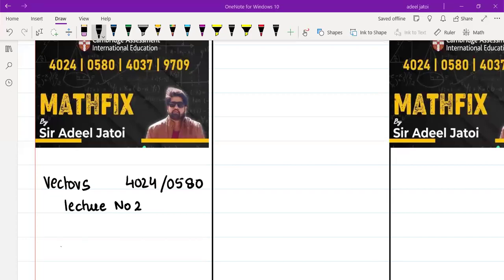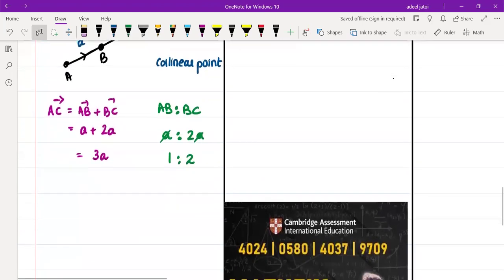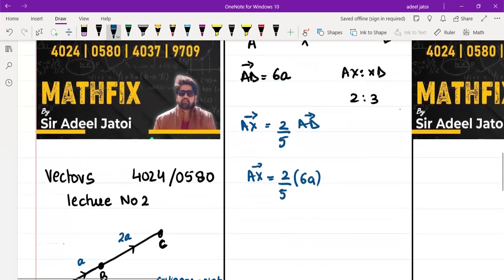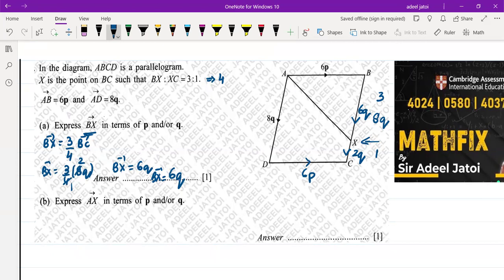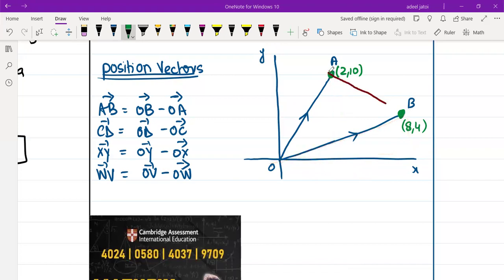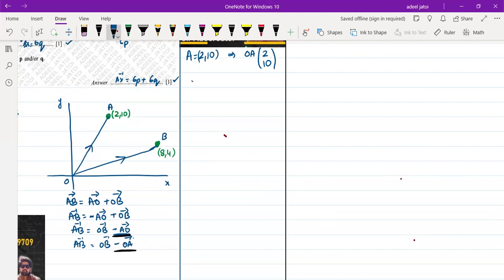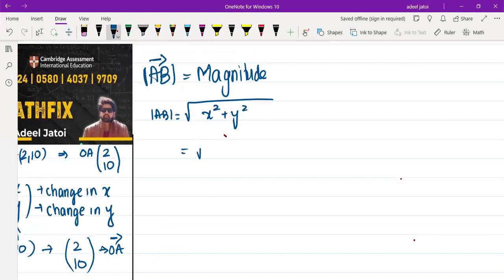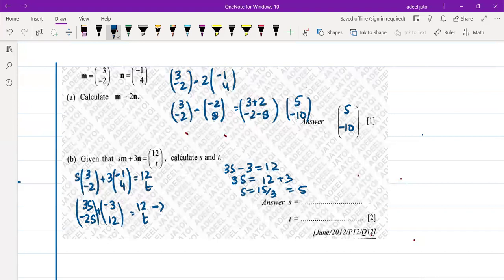4024/0580 Vectors Lecture no 2